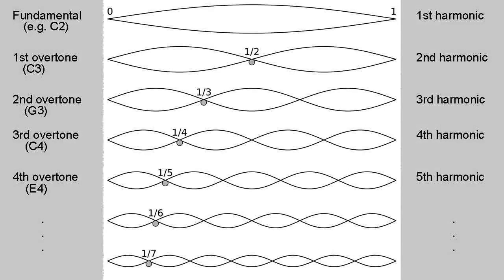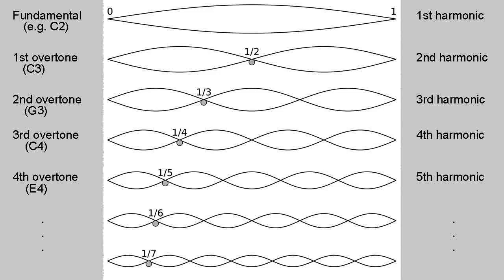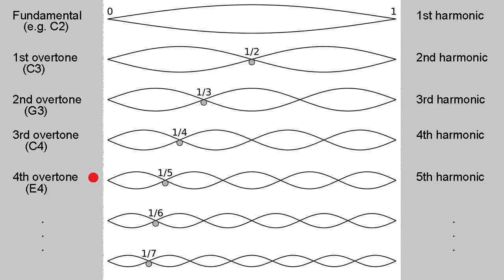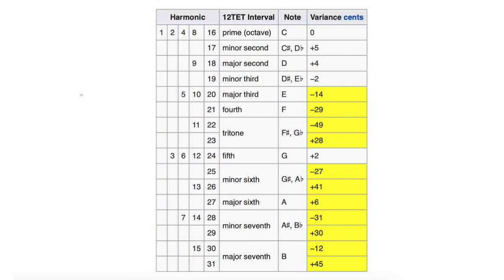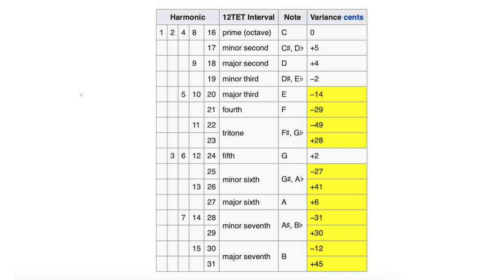The overtone series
The overtone series is the basis of all tonal music and the only natural scale.